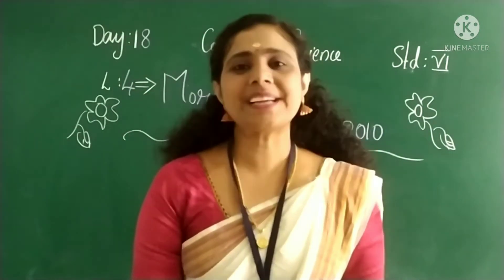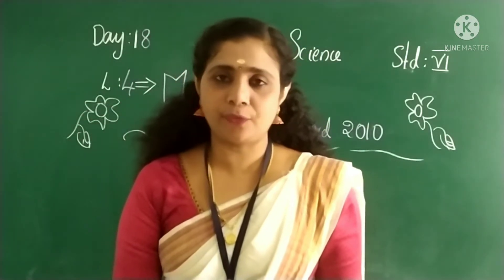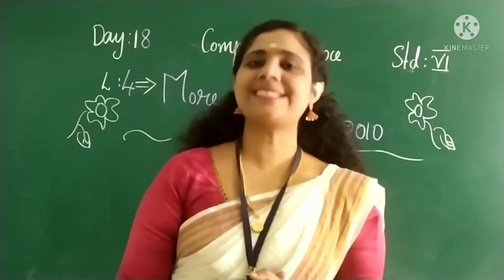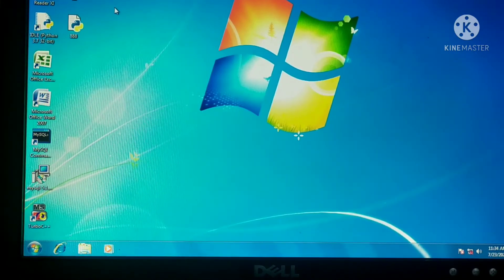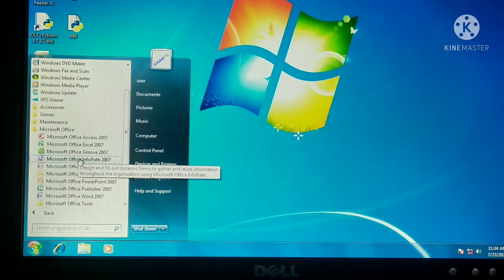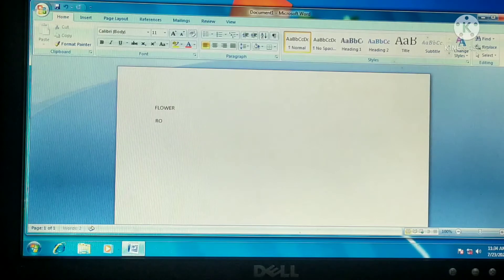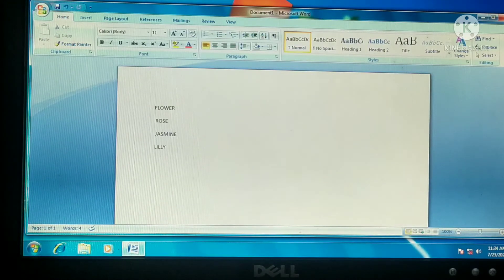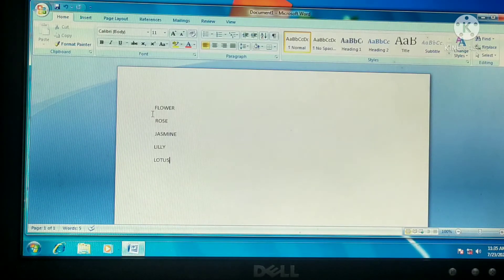DAY 18 COMPUTER CLASS VI